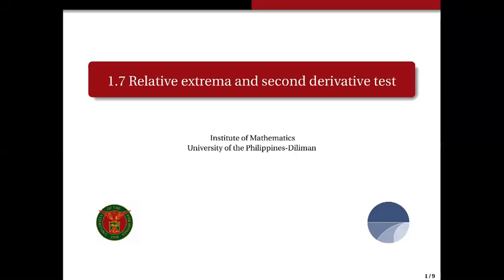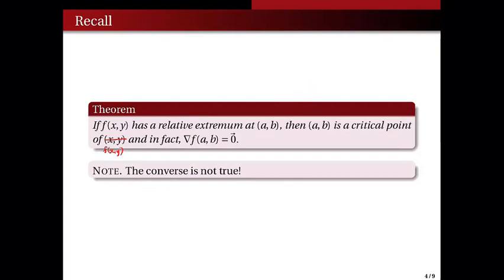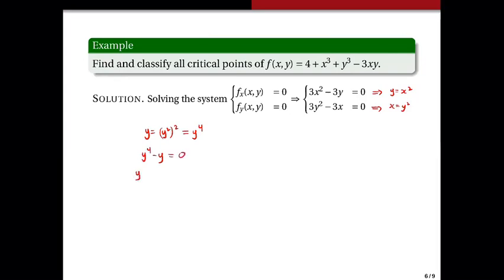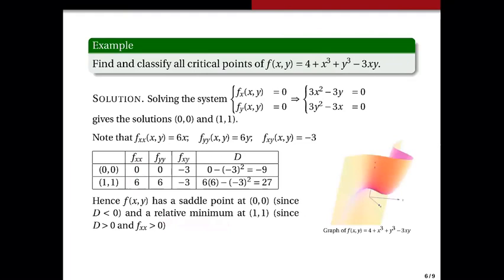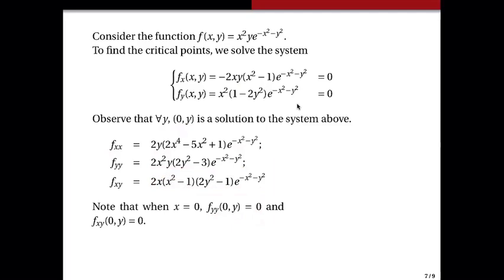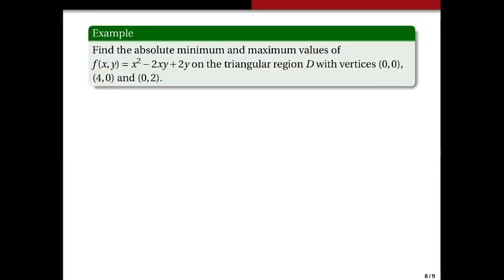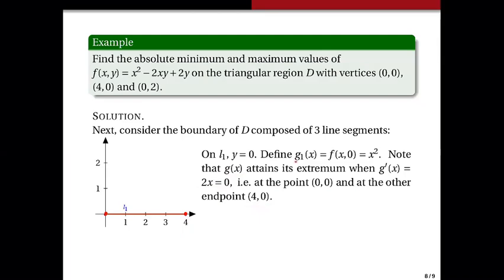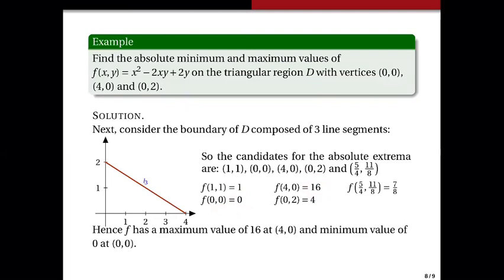2.1 Relative extrema and the Second Derivative Test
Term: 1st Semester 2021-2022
Date: 12 October 2021
Topic: Relative extrema and the Second Derivative Test